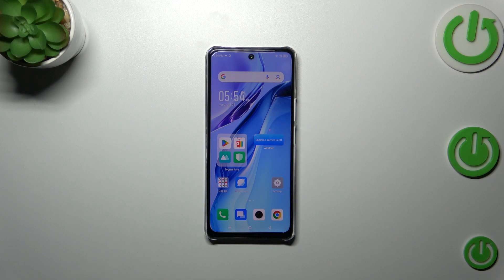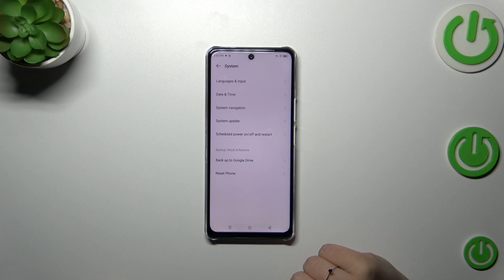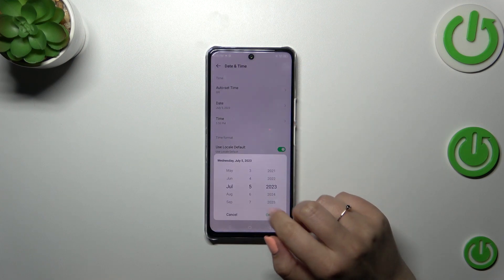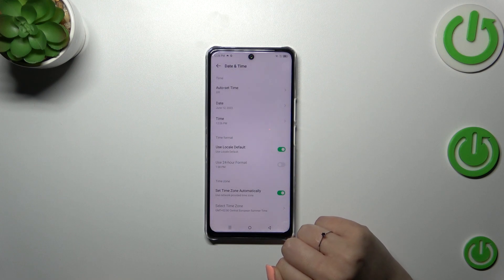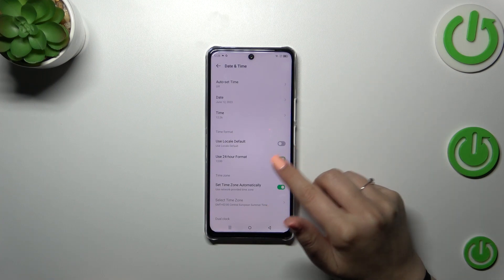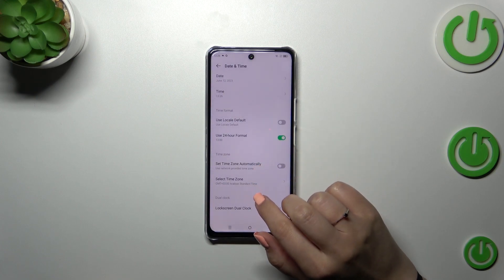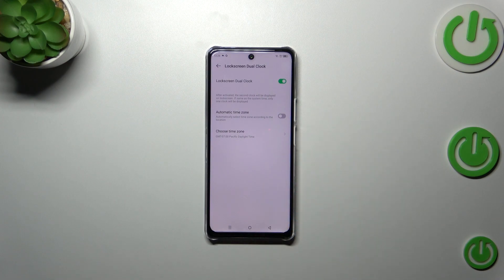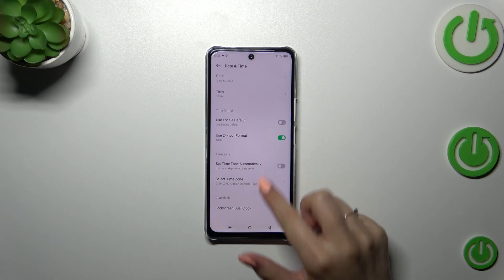How To Change Date & Time On INFINIX Note 30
In this informative video tutorial, we walk you through the process of changing the date and time settings on your INFINIX Note 30. Accurate date and time settings are essential for various functions and applications on your device.

How to change date and time INFINIX Note 30
Modifying date and time settings on INFINIX Note 30
Setting up accurate date and time on INFINIX Note 30
Adjusting time zone INFINIX Note 30
Customizing date and time settings INFINIX Note 30
INFINIX Note 30 date and time tutorial
Changing time format on INFINIX Note 30
Correcting date and time inaccuracies INFINIX Note 30